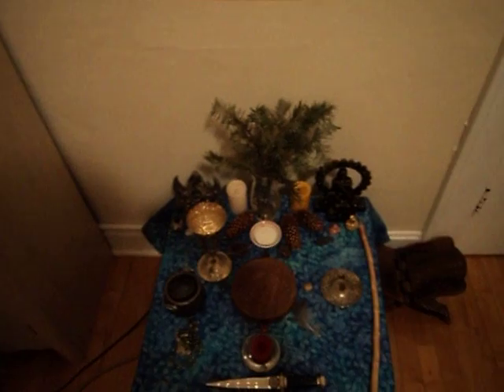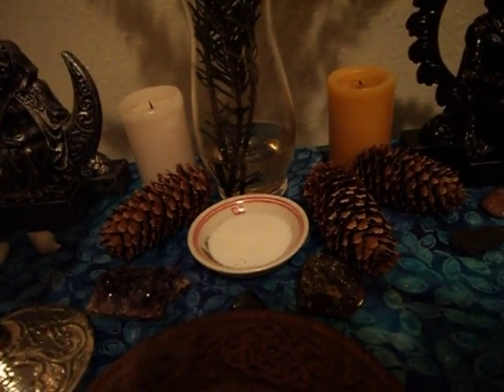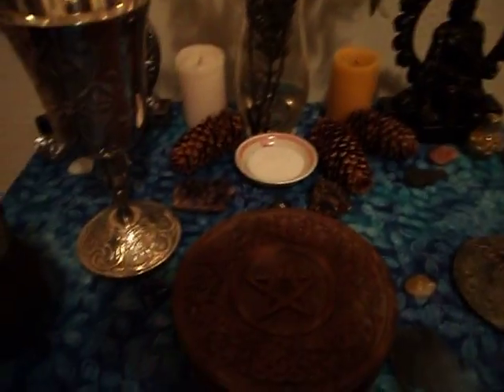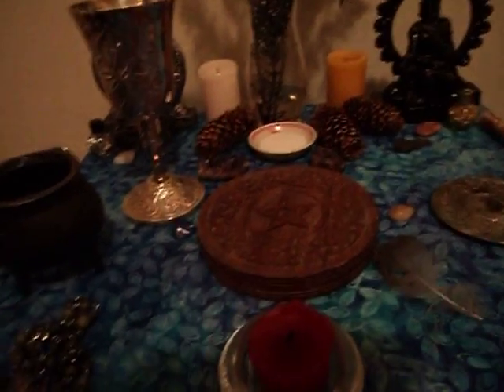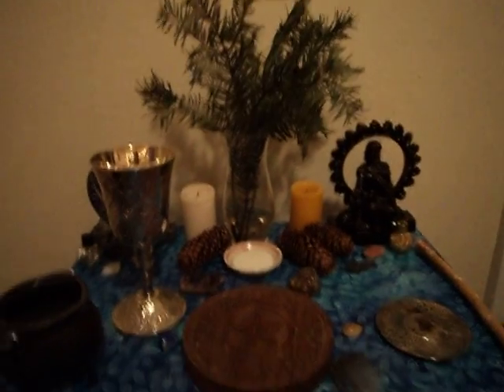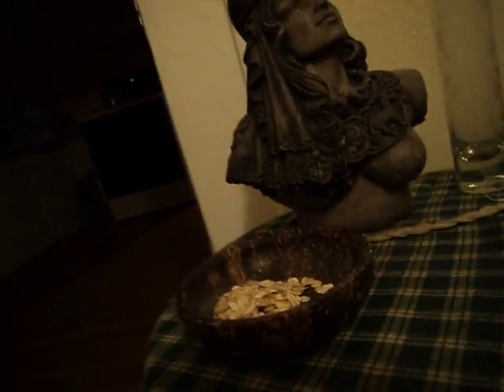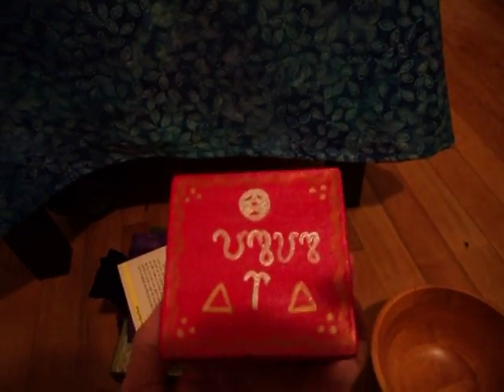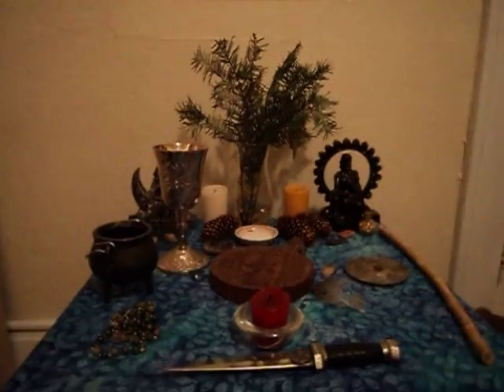How I Set Up My Altar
Here's a brief description of how I set up my altar.